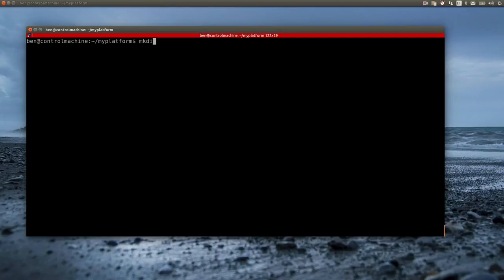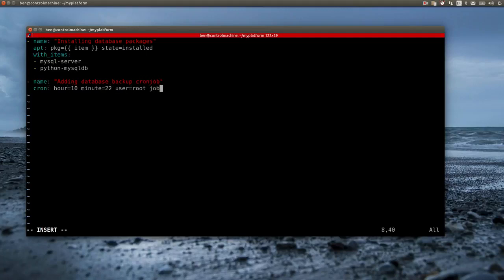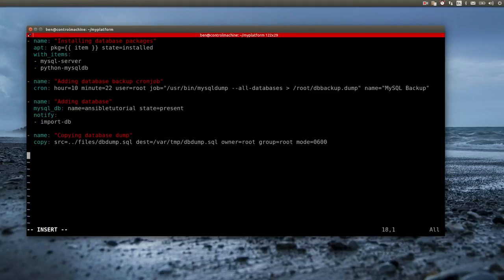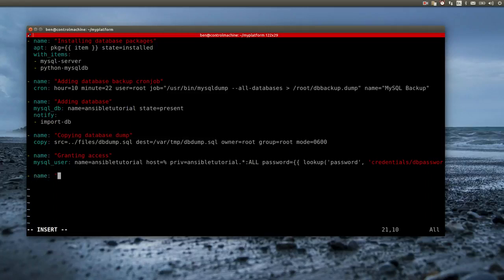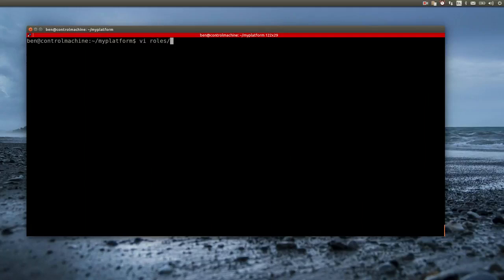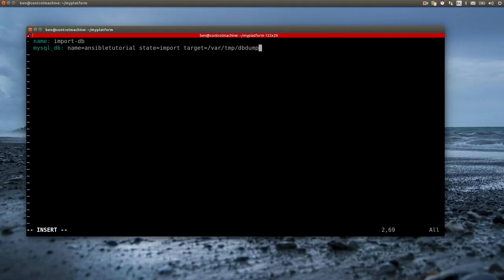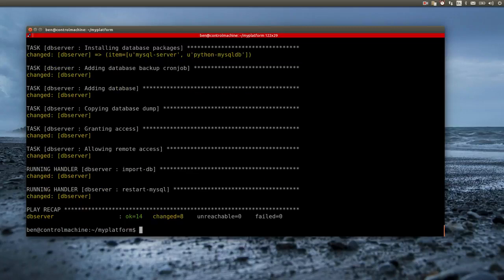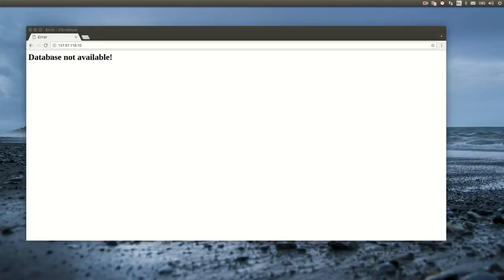What is Ansible Tutorials Part-5. Best DevOps Training tool.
Ansible training / DevOps online training is designed to help you master key tools of Devops lifecycle like Docker, Puppet, Jenkins, Nagios, GIT, Ansible, SaltStack and Chef used by a DevOps Engineer for automating multiple steps in SDLC. During this course, our expert DevOps instructors will help you:
1. Understand the concepts and necessities of DevOps
2. Understand the need for DevOps and the day-to-day real-life problems it resolves
3. Learn installation and configuration of common infrastructure servers like Apache, and Nginx for the Enterprise
4. Learn popular DevOps tools like Jenkins, Puppet, Chef, Ansible, SaltStack, Nagios and GIT
5. Implement automated system update, installations and deployments
6. Learn Virtualization Concepts
7. Configuration deployment and packaging, continuous integration using GIT
8. Fine tune Performance and set-up basic Security for Infrastructure
9. Manage server operations using Code which is popularly known as Infrastructure as a Code
10. Understand the need for and concepts of Monitoring and Logging.

1: Ansible - Covers Introduction, Setup & Configuration, Ansible Playbooks, 37 Ansible Modules, Different Roles and Command Line usage.

 1. Host a dummy webpage using Apache Web Server.
2. Write shell script which reports: a) Various system configurations related to the user and the OS. b) Data related to load on the server. c) Top 5 processes with maximum number of threads. d) Sort the services by memory
3. Install Nagios on a VM node for monitoring the various parameter of the VM. Please write back to us